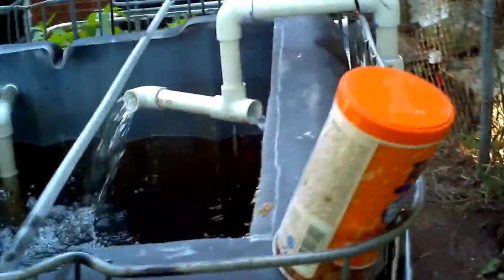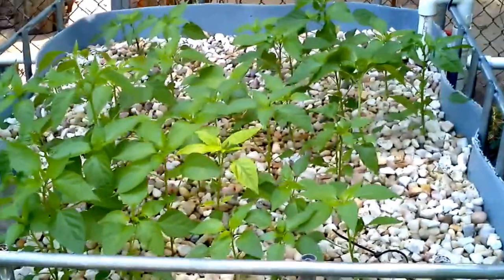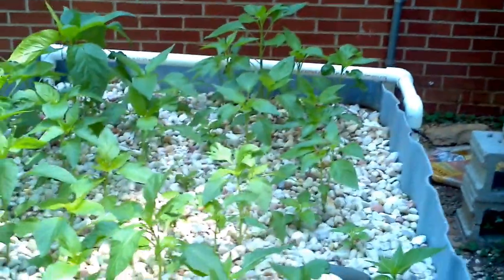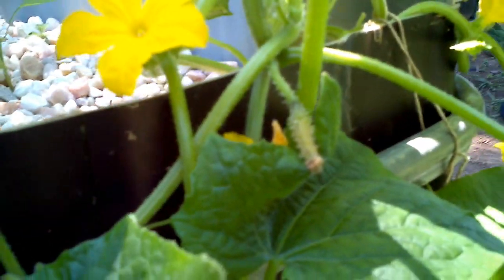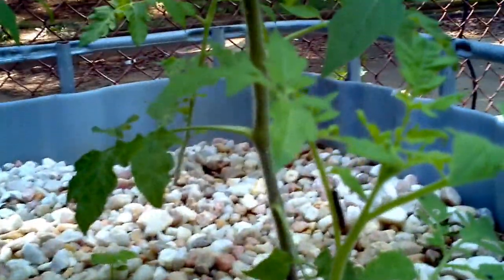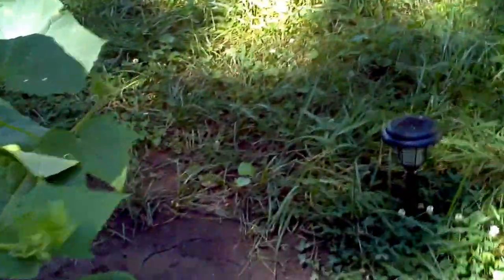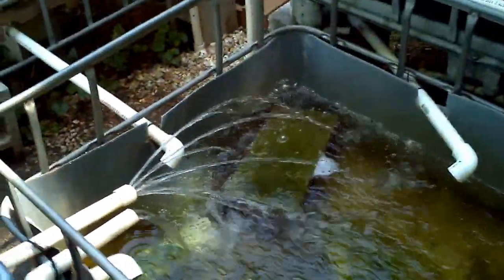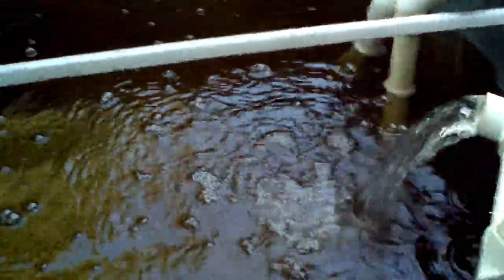Aquaponics Blooming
Update to the aquaponics.  Plants and fish are in, some modifications.  It clones plants perfectly.